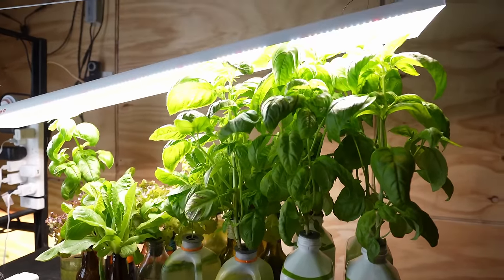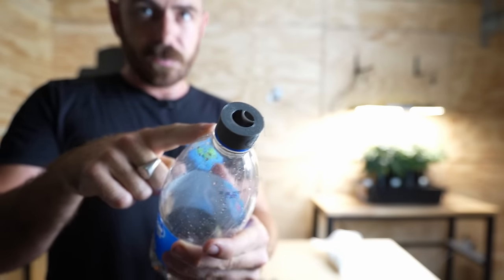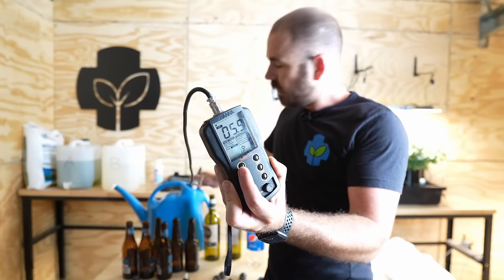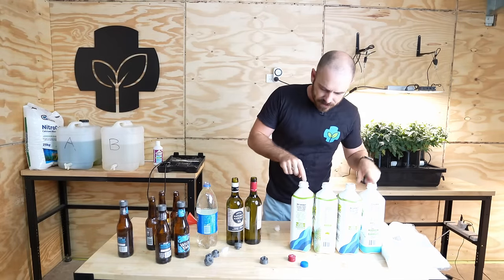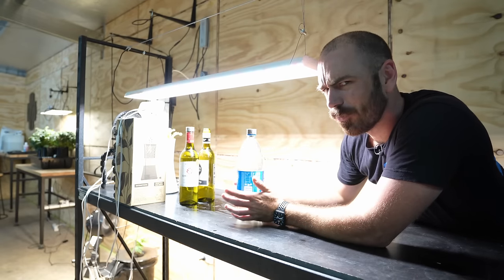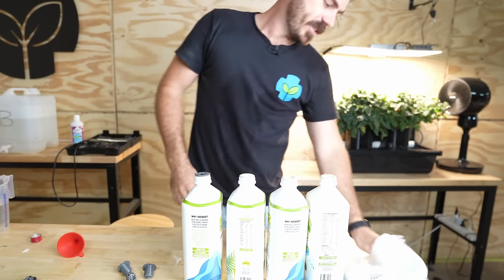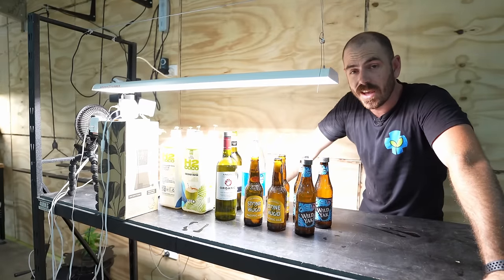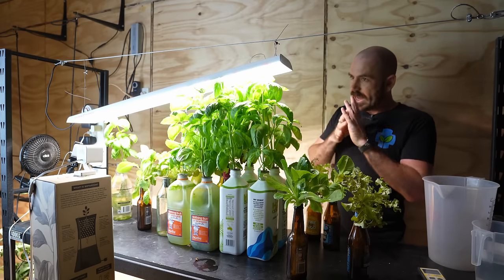How to Grow Hydroponic Lettuce in Bottles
Hoocho Grows Plants in Drink Bottles: Any Bottle Kratky

EC Meters:
Bluelab Truncheon EC Meter-

PH Meters:
Bluelab PH Pen:

3D Printer:
Creality Ender-3 Pro-

Wyze Cams for Plant Time-lapsing:
Wyze Cam Outdoor-

Happy Hydroponicing!